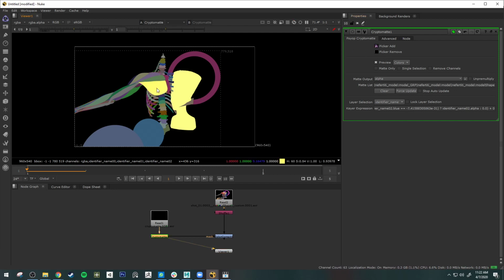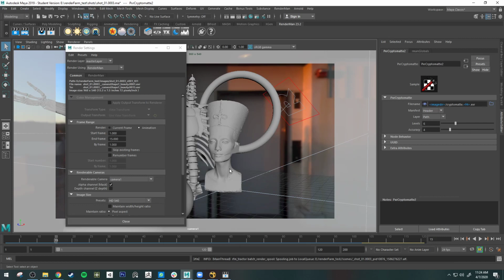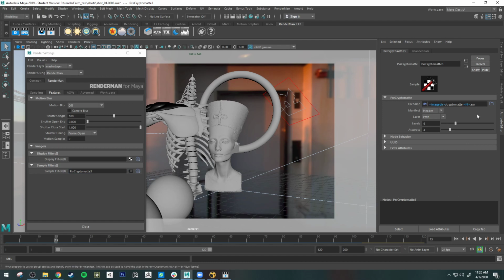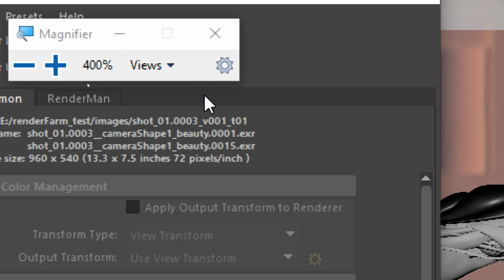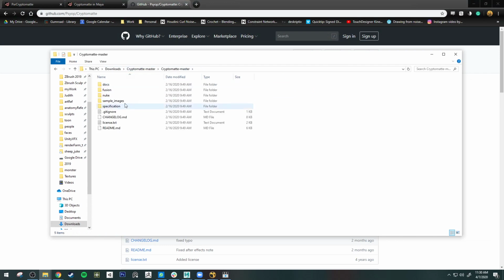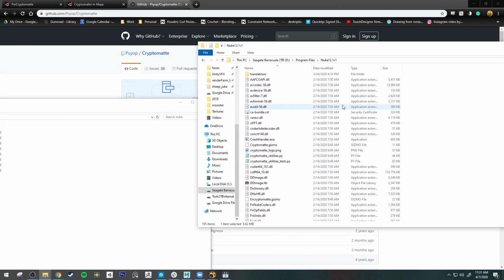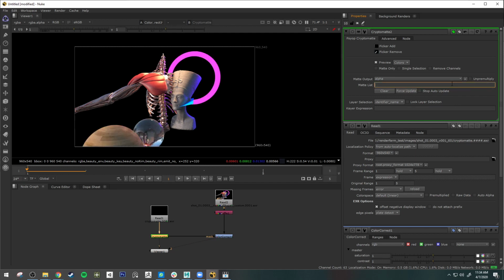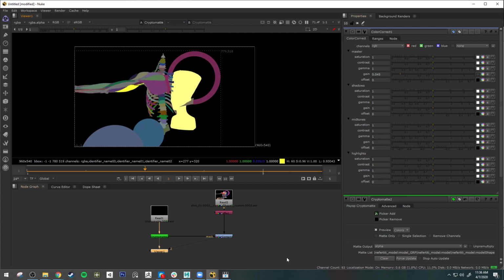Render Passes #7: Masks Cryptomatte